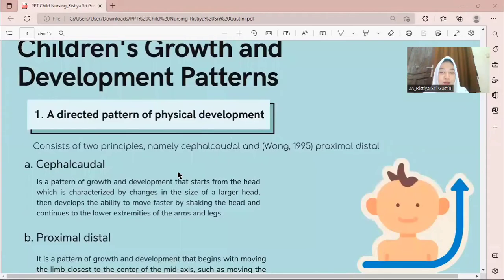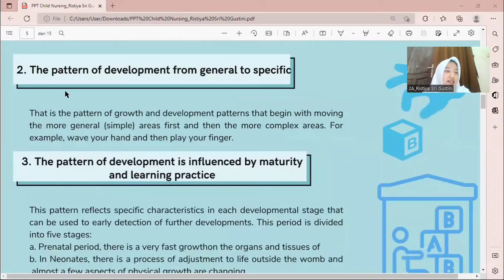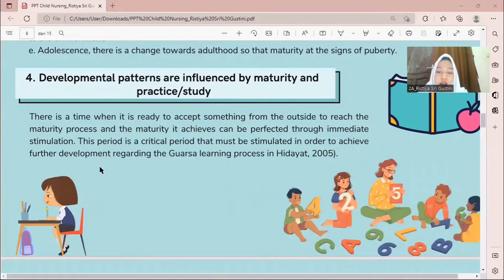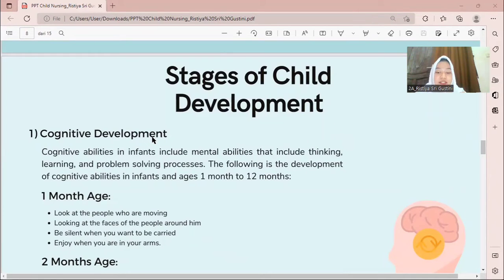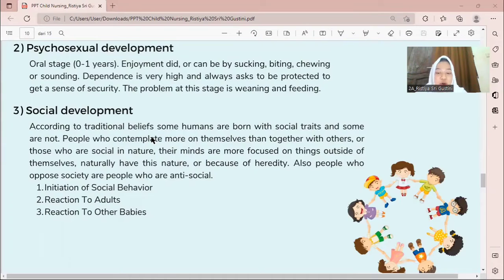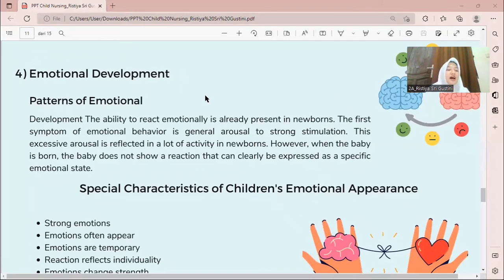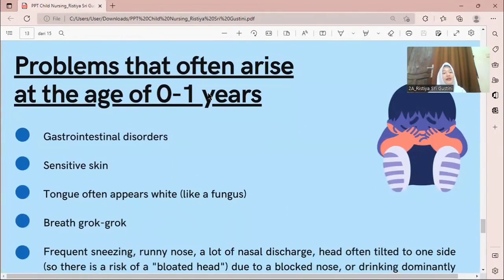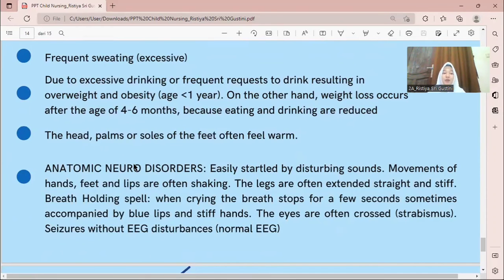TAS 4 ENGLISH_CHILD NURSING PRESENTATION_ Ristiya Sri Gustini_Poltekkes Kemenkes Tasikmalaya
Name: Ristiya Sti Gustini
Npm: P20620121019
2A D3 Keperawatan Tasikmalaya